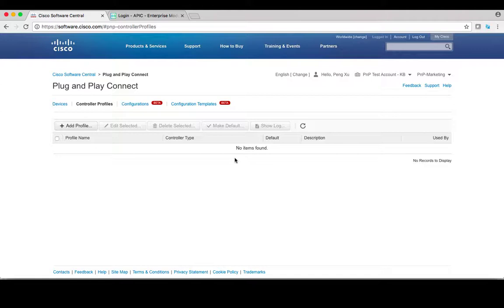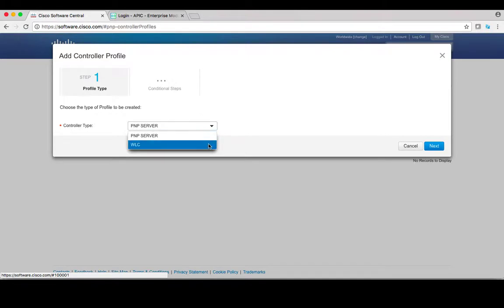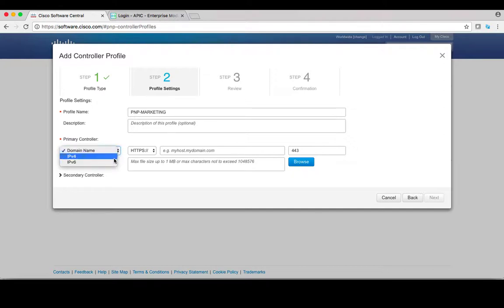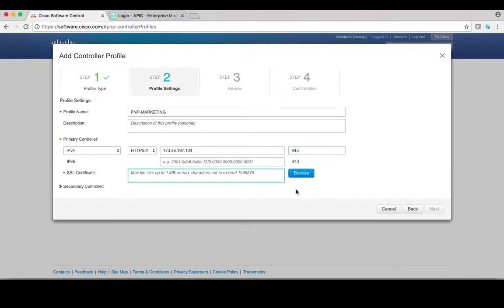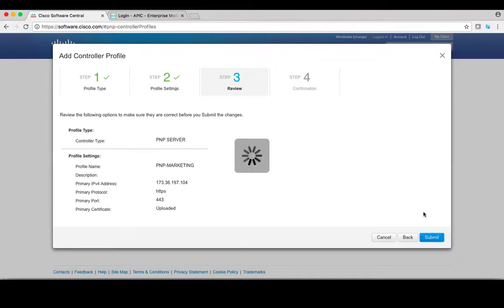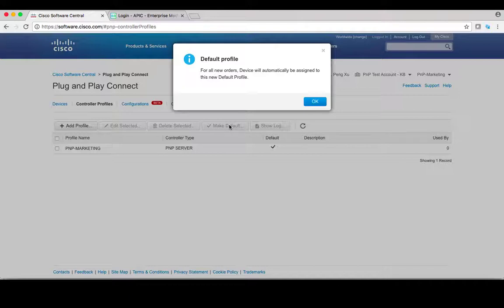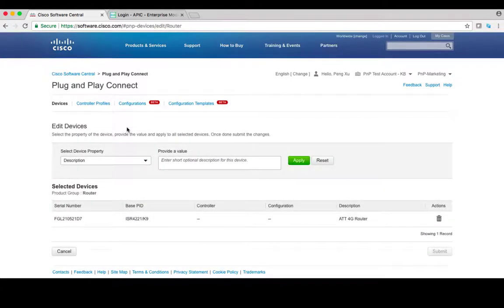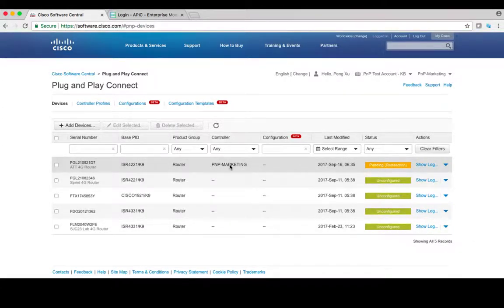PnP Connect Video Series - 04. Add Controller and Create Device to Controller Mapping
This video demonstrates how to add controller profile and create the mapping from device to controller in PnP Connect portal.